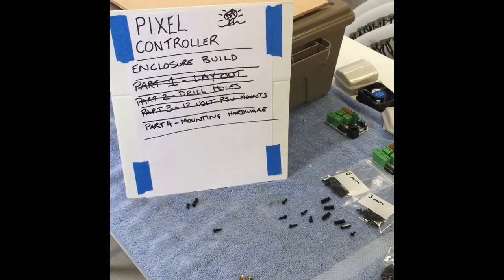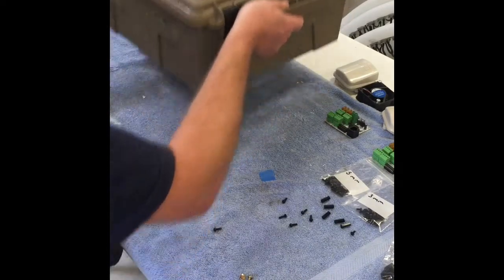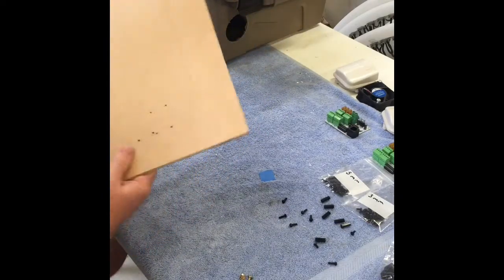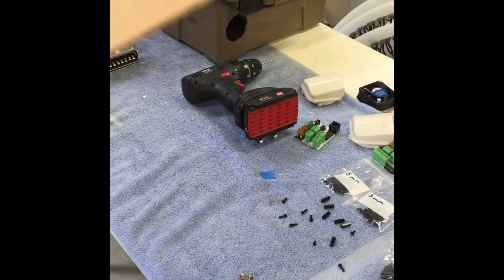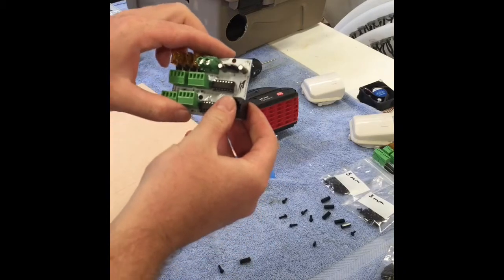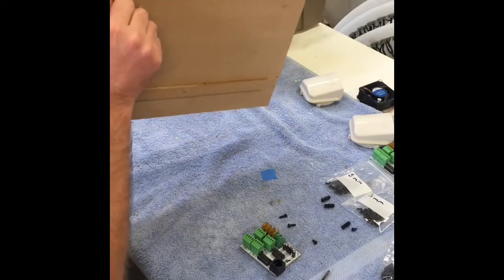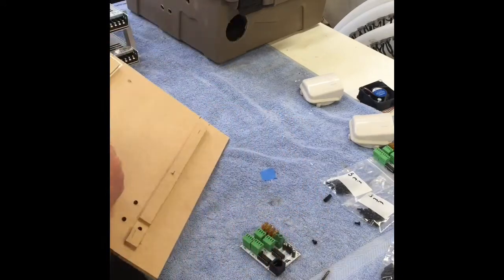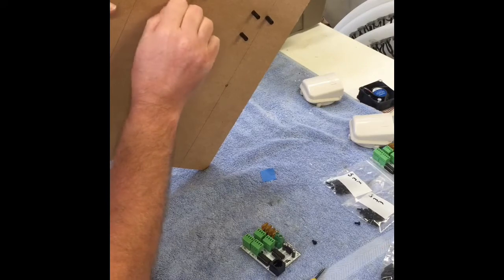Falcon F16 & F48 Pixel Controller Enclosure Build Part 4 - Fitting Boards & Fan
Part 4
Fitting Receiver Boards & Vents for Falcon F16 & F48 4 String Differential Receiver Board and Power Supplies in a waterproof enclosure for Christmas Light Display

Ammo Crate (Enclosure); Note for some reason these have had a price rise since I purchased them